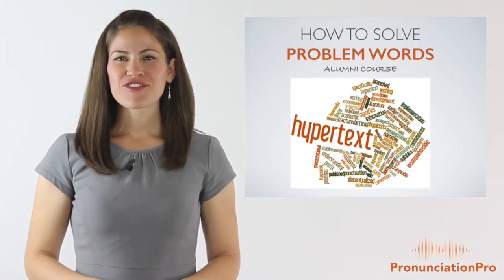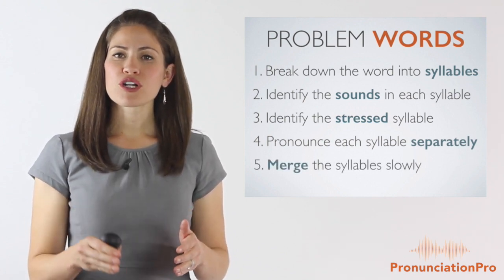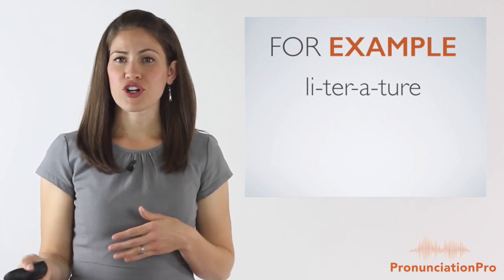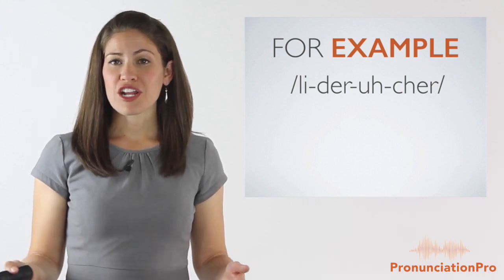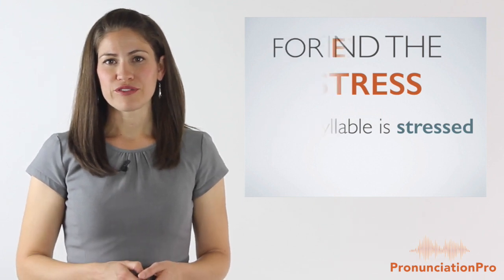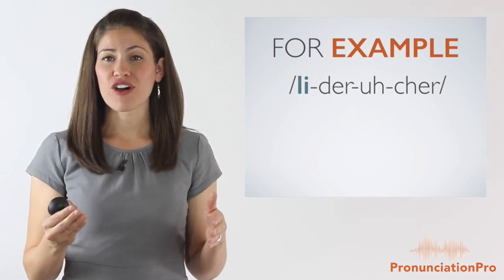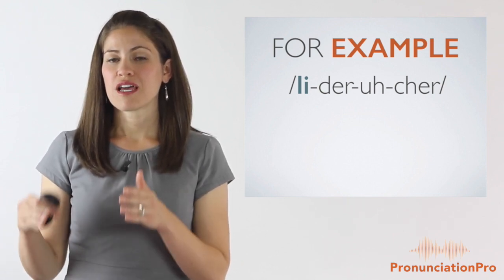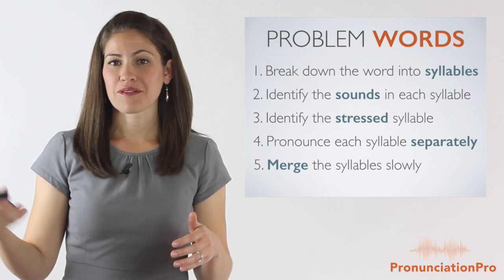How To Pronounce Difficult Words In English: Problem Words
In this video I teach you step-by-step how to pronounce difficult words that you have problems with! Learn the rules and learn how to pronounce those problem words you have in English!

Have you ever come across a difficult English word that you don’t know how to pronounce? If English is your second or third language it might be hard to know how to pronounce hard words, especially if you have never heard anyone say the difficult word aloud. In this video I will teach you exactly how to pronounce difficult English words in the American English accent. This video does not cover all difficult English words, but it gives you a great starting point, direction, and I explain why certain words are pronounced the way they are pronounced.

This video is an excerpt from one of my alumni course English pronunciation lessons. Students who go through my 12-week Pronunciation Pro online course have at this point already improved their pronunciation dramatically, which results in increased confidence when speaking English.

STEP-BY-STEP PROCESS:
1 - Break down the word into SYLLABLES
2 - Identify the SOUNDS in each syllable
3 - Identify the STRESSED syllable
4 - MERGE the syllables slowly

Following these steps and applying them to words that you cannot pronounce will help you learn how to pronounce difficult words correctly! Enjoy!